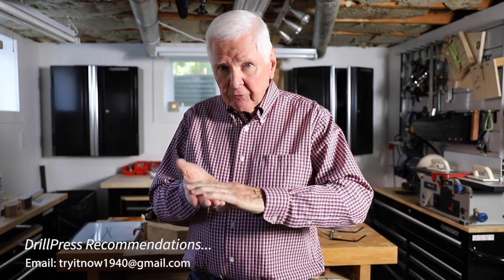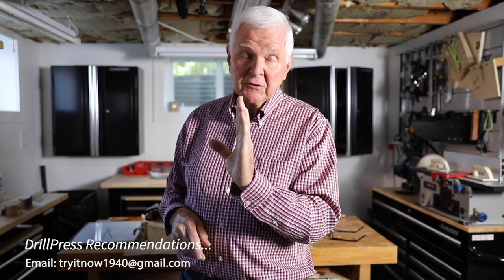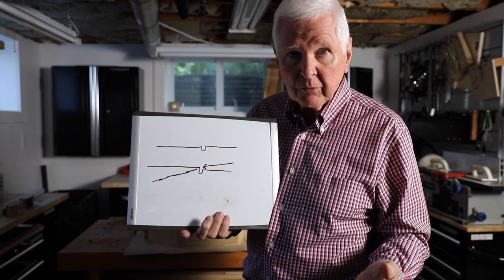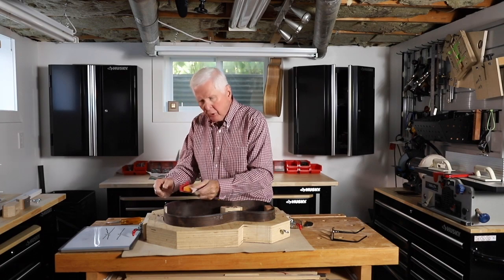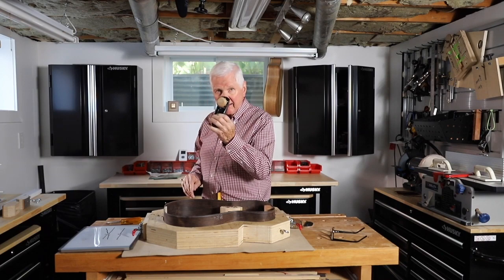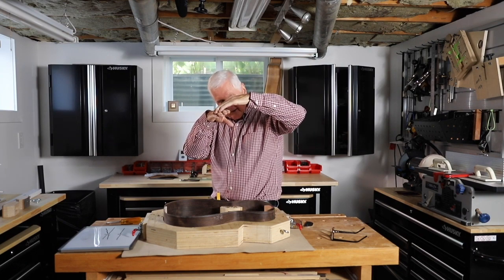Fix the acoustic guitar side now to avoid a major disaster later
Fix the guitar side now to avoid a disaster from chatter or tear-out when using a wood plane on the sides of this acoustic guitar. This important or one could face problems and here's why. It is possible that the chatter or tear-out could expand and the plane one is using might split the opposite acoustic guitar side. In a word...not good. Monty demonstrates how to fix chatter before it becomes a disaster by using sharp tools and sandpaper.

SAFETY FIRST!

GUITAR BUILDING BOOKS/PRODUCTS/TOOLS I USE:
Classical Guitar Making:
In USA
Making an Archtop Guitar:

Glues I Use:
Super Glue:

CAMERA GEAR I AM USING:
DJI Osmo Mobile 3 Combo:
Canon Rebel T7i:
Canon 6D Mark II:
Sigma Lens 24-70mm for Canon:
In USA
IN USA
iPhone 11 Pro:

CURRENT REFRESHMENT OF CHOICE:
In Canada:

MAILING ADDRESS
Address change:
Monty McKinnon
248 Avenue Road